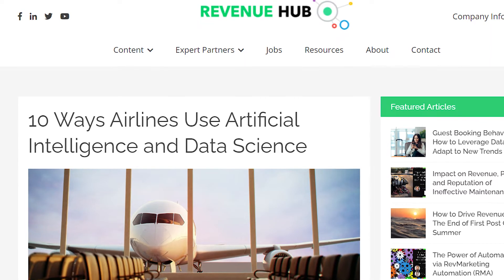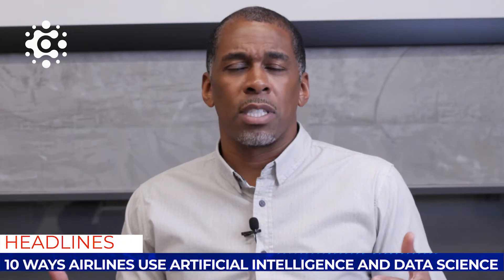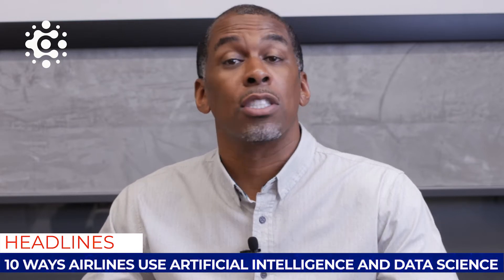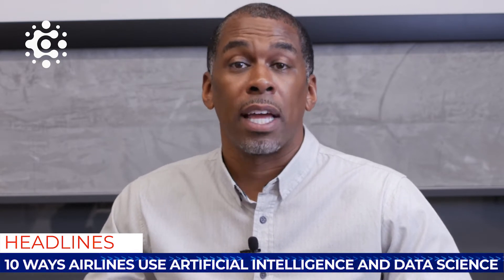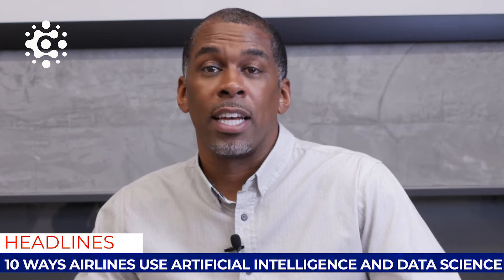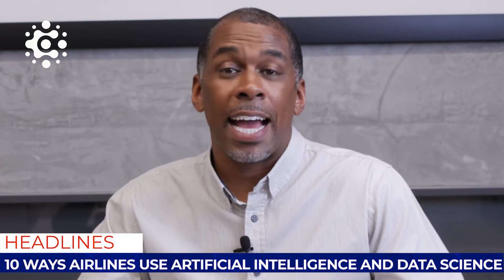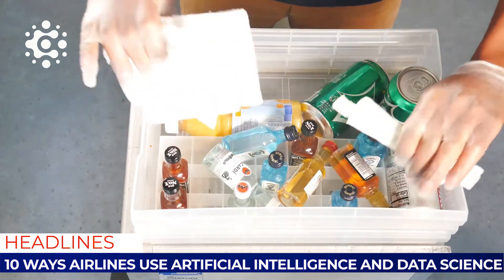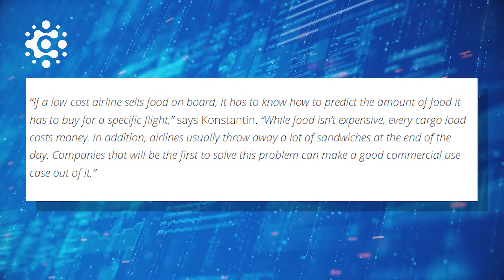10 Ways Airlines Use Artificial Intelligence and Data Science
Technology changes how businesses interact with customers, make strategic decisions and build workflows. Countifi uses artificial intelligence and computer vision to help airlines track onboard inventory and help improve the passenger experience.